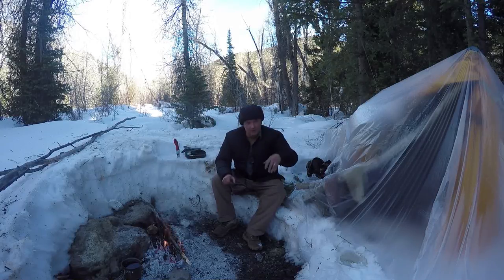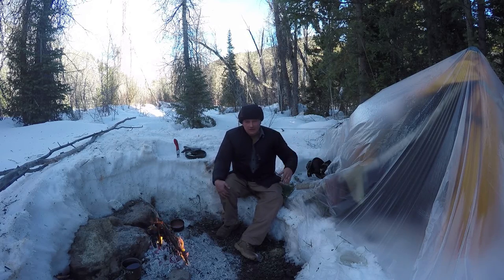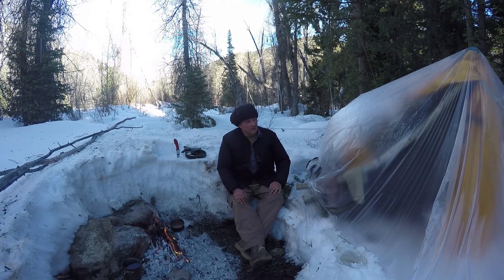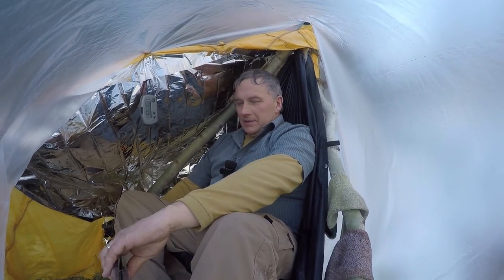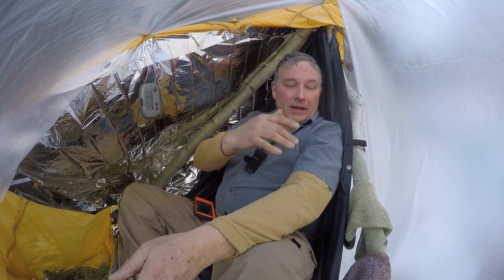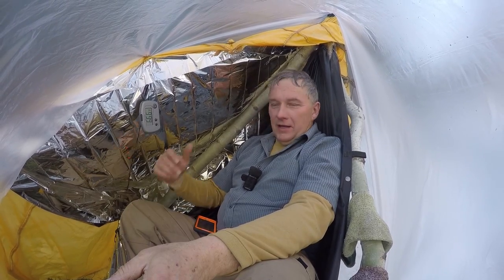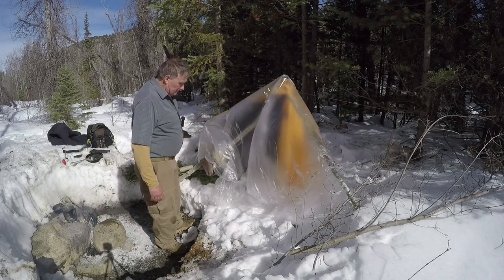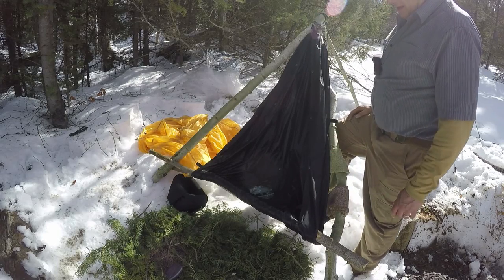Yukon Chair Super Shelter at Grizzly Gulch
I love to use super shelters in cold weather, this time I had a wild idea to combine a Yukon Chair ( a wilderness version of a lounge chair) which uses our PSSL Poncho as a seat, with a super shelter. I loved the results.